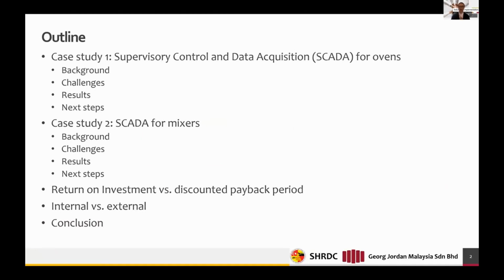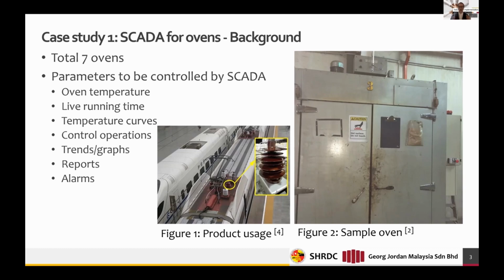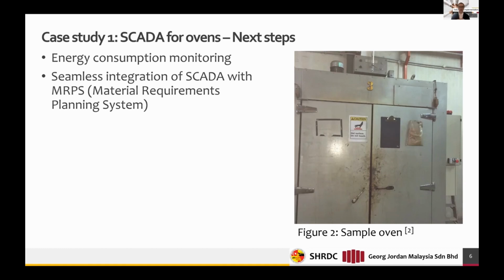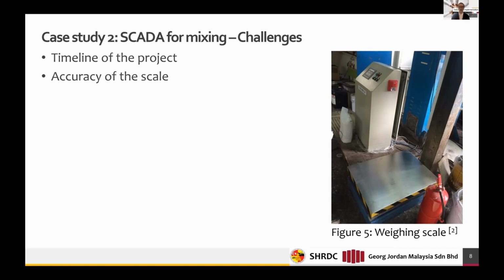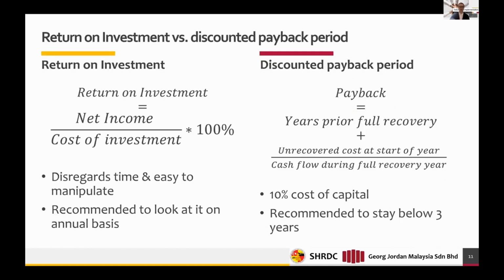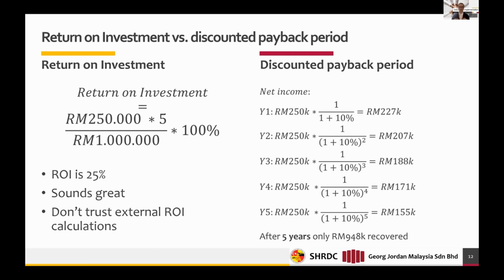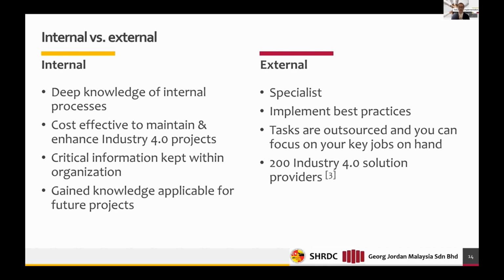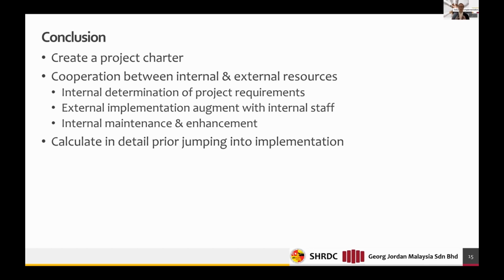Industry 4.0 - success stories at Georg Jordan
In this Youtube shorts (taken from the original video, this clip is where Simon Backhaus of Georg Jordon shared on how they were successful on implementation of Industry 4.0 in their shopfloor.

He went on to share briefly how: -
1. They implemented Industry 4.0 on 2 different lines
2. Their views on the ROI
3. External vs Internal solutions